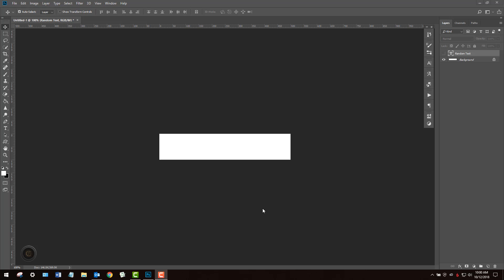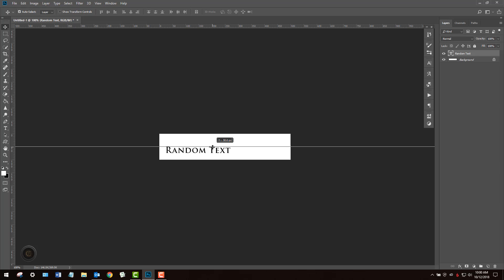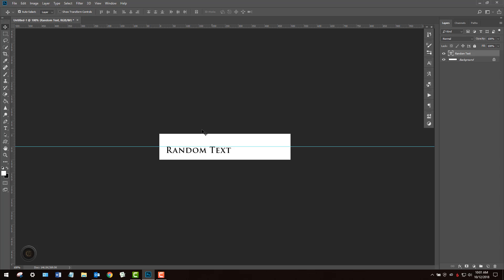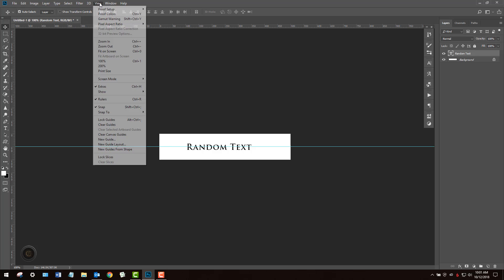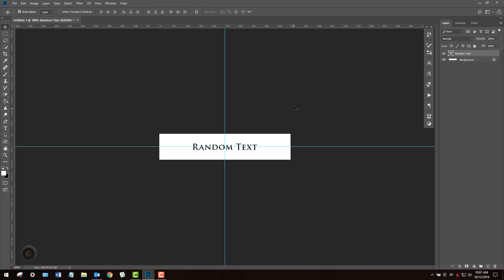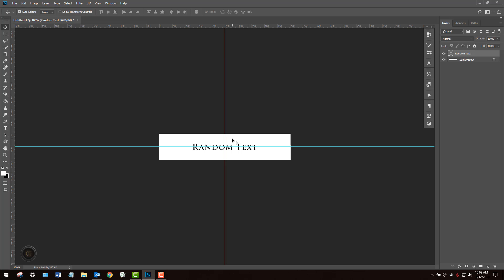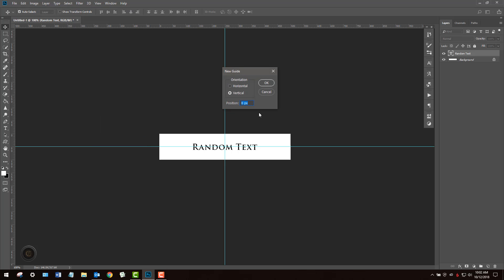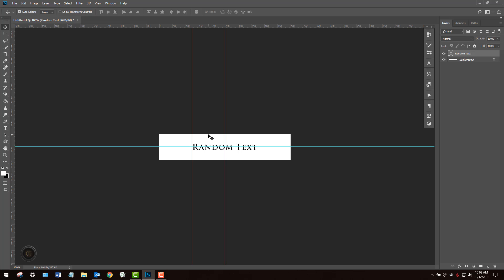Photoshop Tutorial Guides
Quick description on using and customizing the horizontal and vertical guides in Photoshop CC.